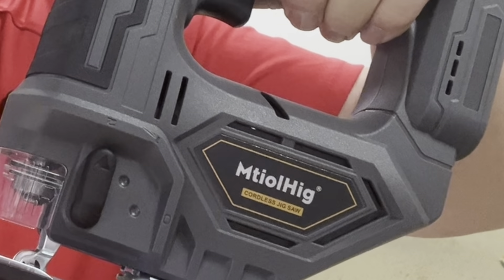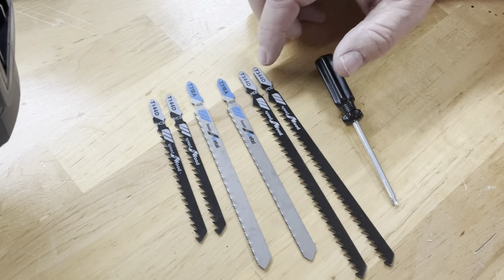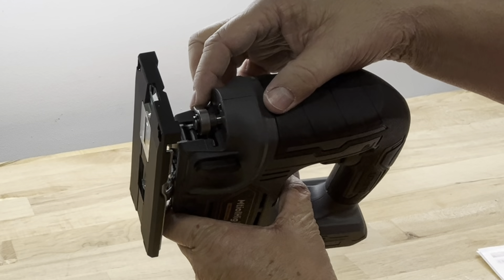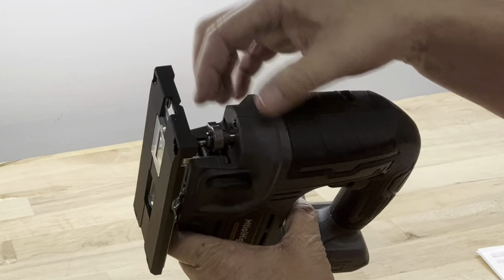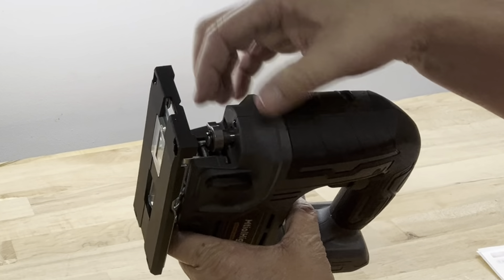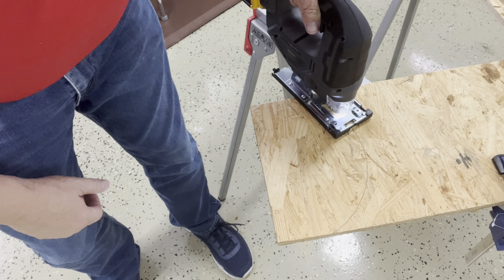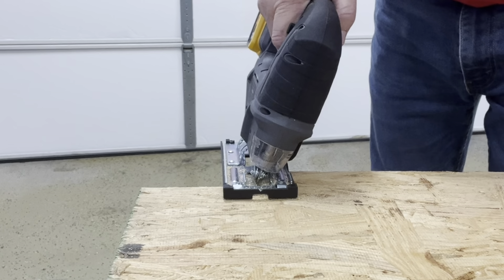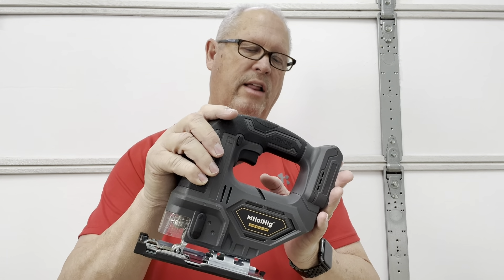Cutting Edge: The Ultimate Cordless Jigsaw For Dewalt 20v Battery By Mtiolhig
CORDLESS JIG SAW // Made for DeWalt 20V Battery // MtiolHig

This TC Edwards DIY video is intended for providing an review and use of the CORDLESS JIG SAW // Made for DeWalt 20V Battery // MtiolHig

IT'S ALL ABOUT HOME & HOBBY - Amazon Store Front:

Tim & Cindy Edwards